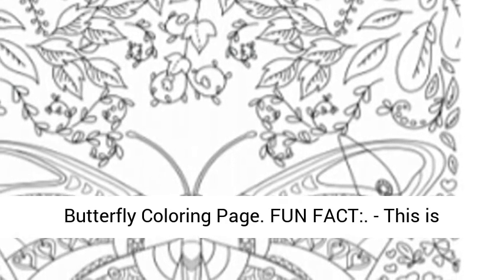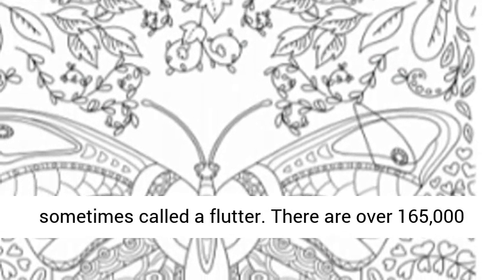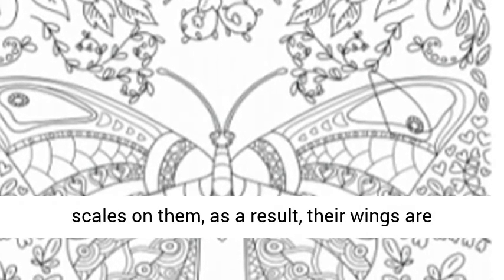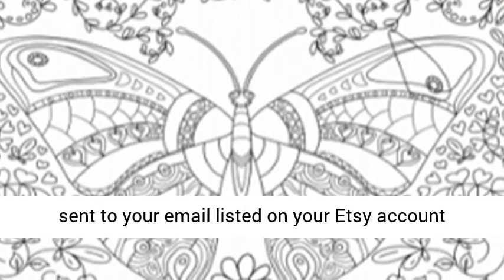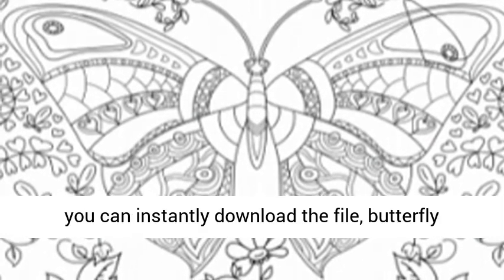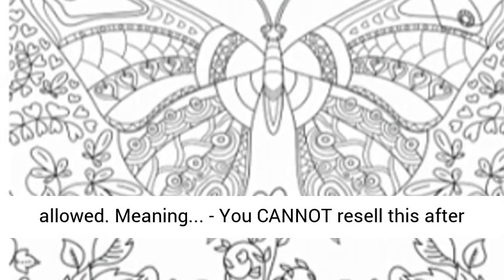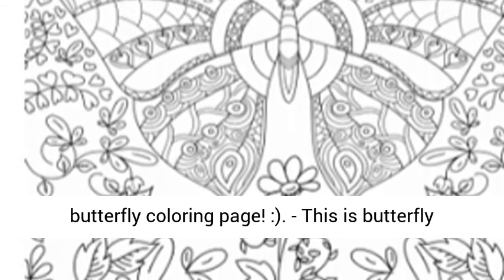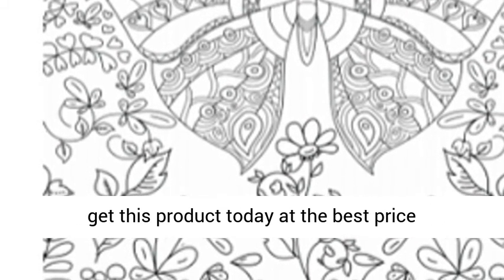Butterfly Coloring Page, Coloring Page of Butterfly, Coloring Page of Butterfly Instant Download, #1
Butterfly Coloring Page, Instant Download, 1 of 7

FUN FACT:
- This is perfect for those that love butterflies! Butterflies are known for their colorful and gorgeous wings. A group of butterflies is sometimes called a flutter. There are over 165,000 species of butterflies around the world (except Antarctica). The patterns and we see on the wings of the butterflies are reflections of the small scales on them, as a result, their wings are actually clear. Butterflies taste with their feet and they can see ultraviolet light.

This is a PNG digital file. You will receive a  file of 1 butterfly coloring page. The digital file will be sent to your email listed on your Etsy account within 24 hours from purchase.

After purchase, you can download the file and print it at home on your desired paper.

SHIPPING:
There is no shipping, you can instantly download the file, butterfly coloring page, after purchasing.

Downloading this file will allow you to print out as many copies as you want but reselling this product is not allowed.

Meaning...
- You CANNOT resell this after you've purchased it.

These are perfect for those that love critters, bugs, butterflies, coloring, arts, or all of the above! Please enjoy this butterfly coloring page! :)

- This is butterfly coloring page 1 out of 7.

P.S. Colored Pencil Watermark is removed from actual print out(s) when purchased.